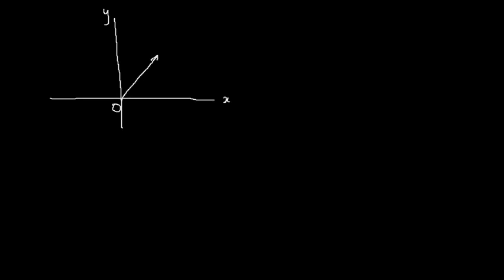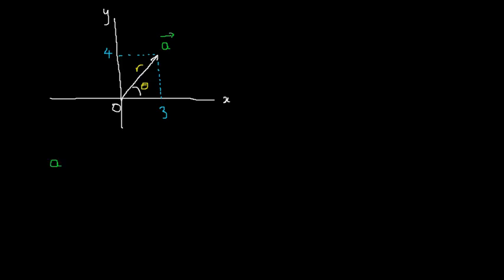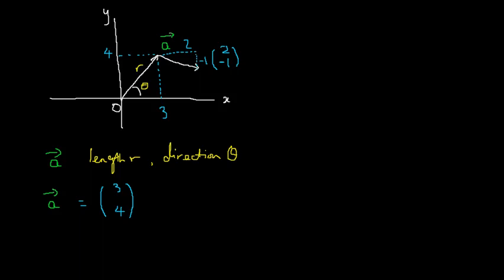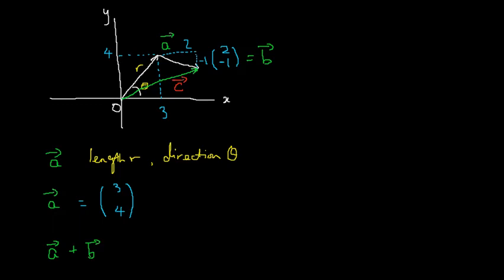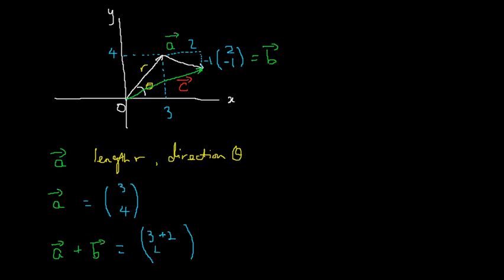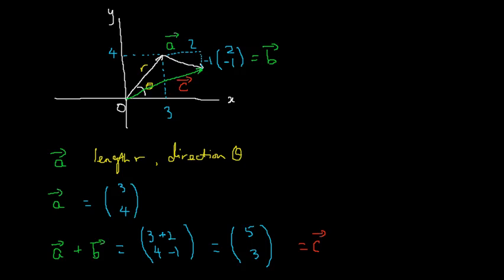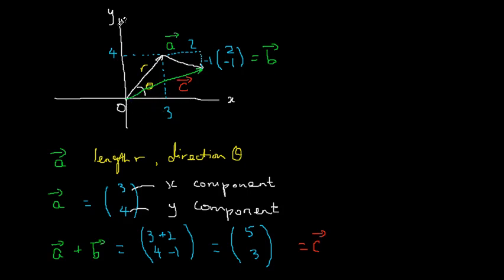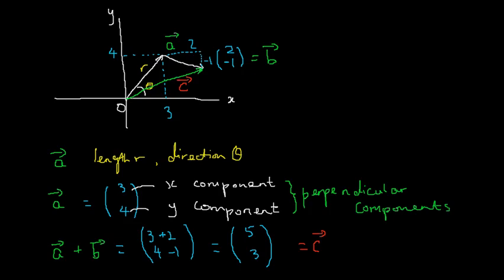012 vector components